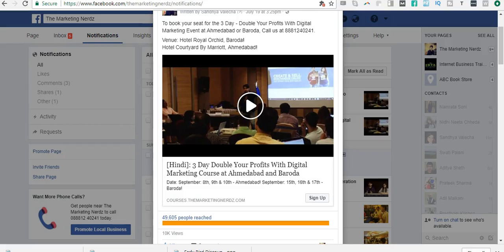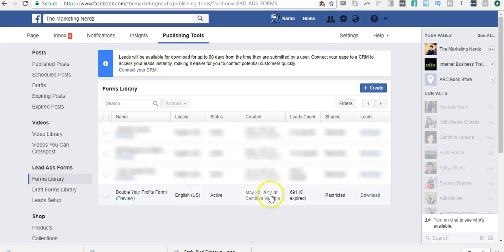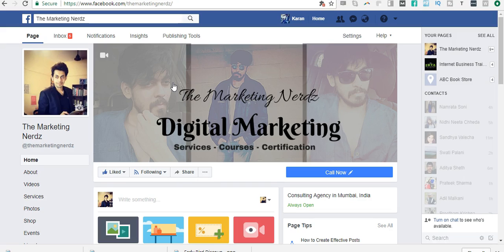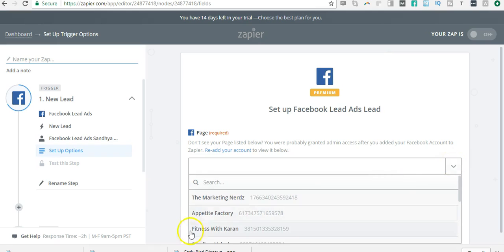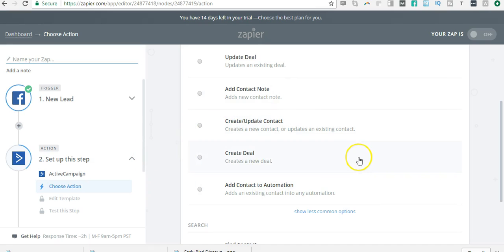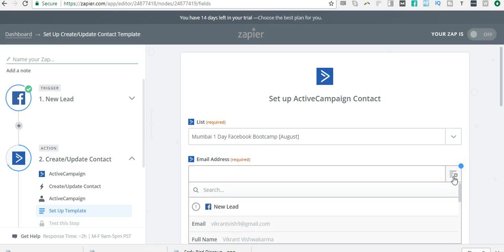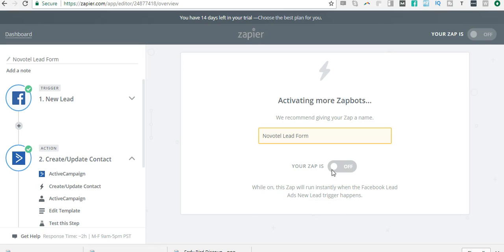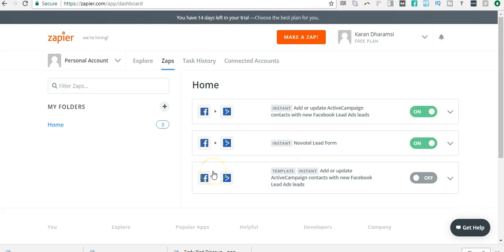Facebook Advertising Tutorial - How to Integrate Lead Forms With Active Campaign Using Zapier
In this Facebook Advertising Training And Tutorial Series, I show you how to Integrate Lead Forms With your CRM using Zapier!

As you may be aware, Facebook Lead Form ads are really popular. But the only drawback is that you manually have to download the data and upload the data into your CRM.

This increases the first communication time and may turn the lead cold.

That's why, if you connect it with a Tool like Zapier, the leads can be immediately passed on Active Campaign or any other CRM like Mail Chimp, Get Response etc. Thus, making the first communication Instant.

CONNECT-

??Grab a copy of Karan Dharamsi's 1 Lac Club Formula for FREE

?? Get Day to Day details ONLY on Instagram- Karandharamsi

?? Get Access to Karan Dharamsi's Exclusive Behind The Scene Footage ONLY on Snapchat- Karandharamsi

?? Want to be a part of our Exclusive Insider Community? Join the Facebook Private Group Today!

Digital Marketing Training and Jobs

Get access to our Advanced Facebook Mastery Online Course for FREE!

?? ??Have any queries or want to connect to one of our team members?